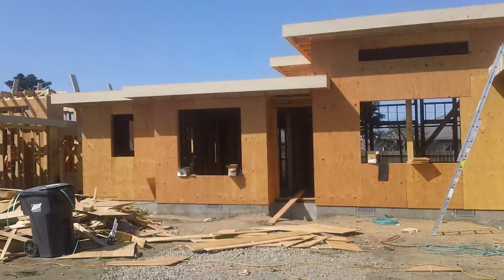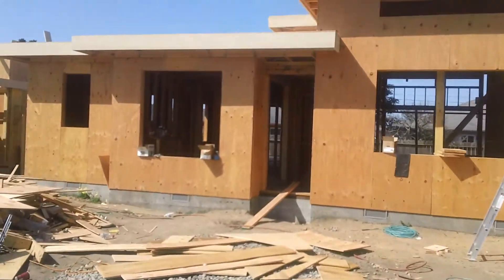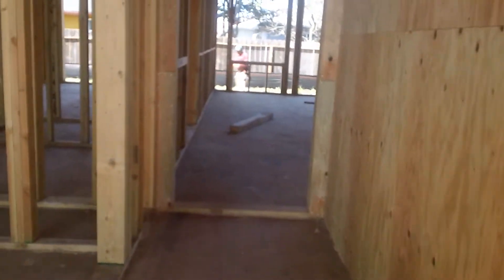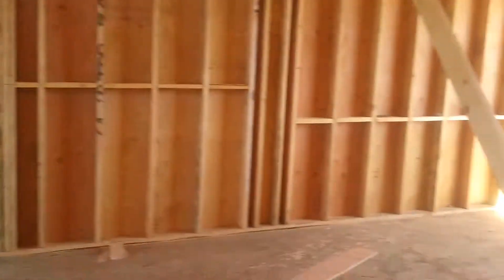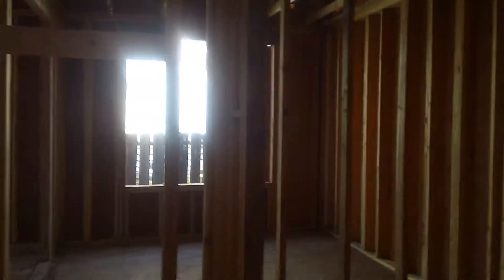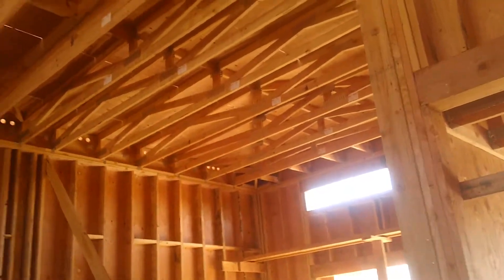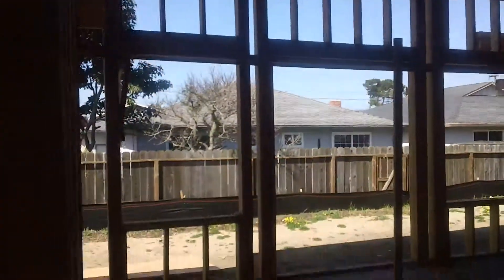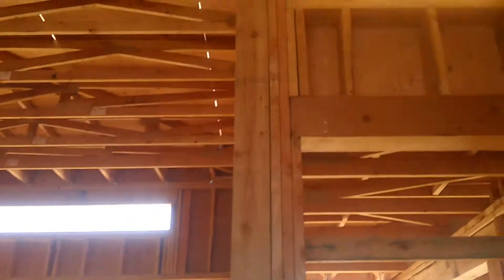344 & 340 Bellevill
Descriptionwork in progress

 The Hybrid Homes Team Founder has been providing affordable housing to coastal California for over 25 years, TDR Properties LLC, DBA Hybrid Homes Team open for business in Arroyo Grande California, focus on Custom site built & Creative modular Home solution for in-fill residential development, We approach each project with a commitment to provide the best construction options and flexibility in order to accommodate  our customer's individual aspiration’s
Thomas DaRosa
President, Builder & Broker

CLB # 603332   DOH Dealers # 1235589 Brokers   BRE California Brokers License #00952963